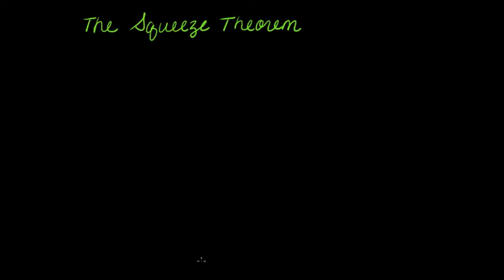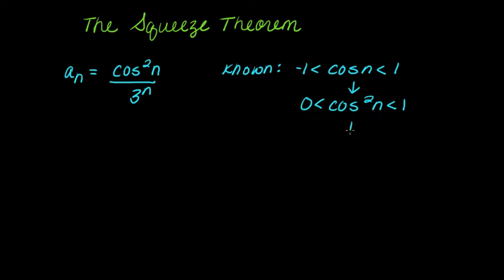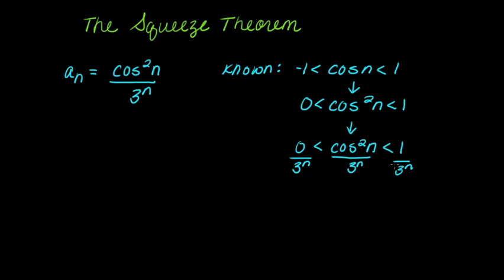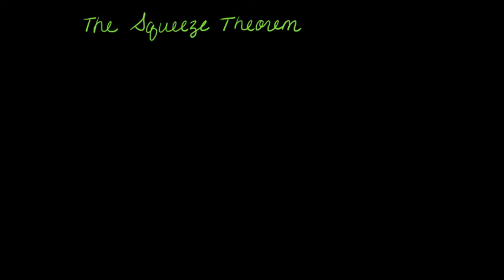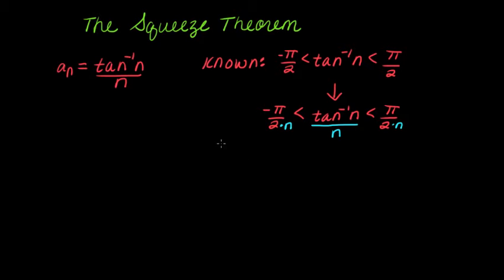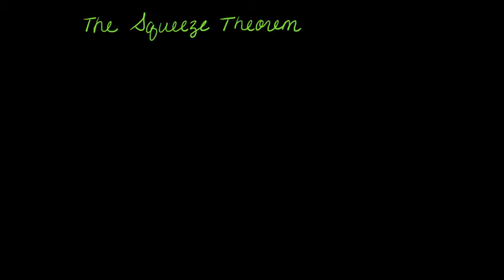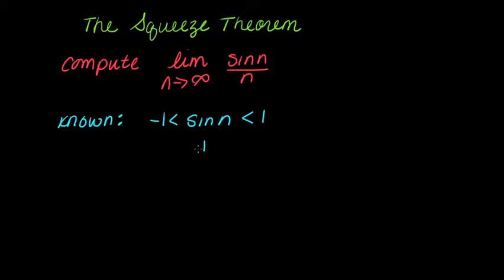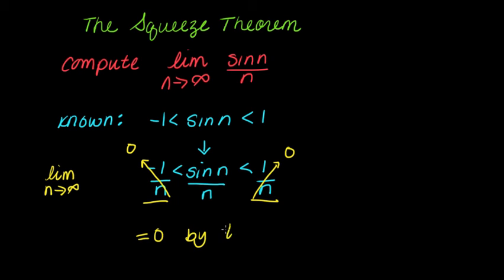The Squeeze Theorem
In this video I give three examples of how to solve a limit using the squeeze theorem. I start with the most difficult form using cosine, then I use a tan inverse, and finally end with a basic sin.

Step one: always state what you know. What is your function bounded by?

Step Two: add on portions of your problem and keep changing your bounds along  with those if needed.

Step 3: Take the limit as n approaches infinity, plug in infinity everywhere you see n on the end points, and state you result.

Don't forget to state what theorem you used to get your answer!